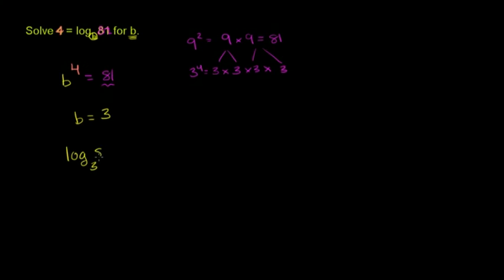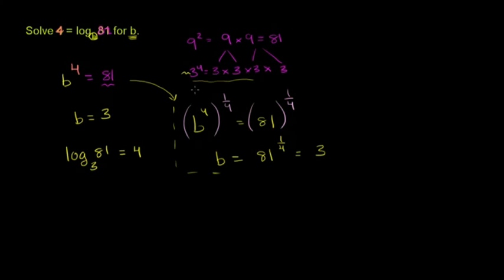Solving Logarithmic Equations 2